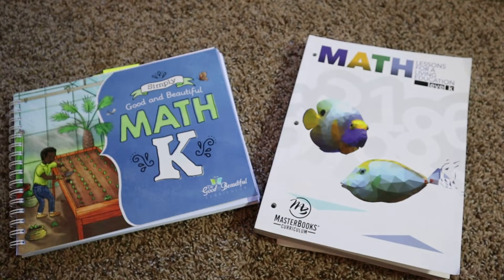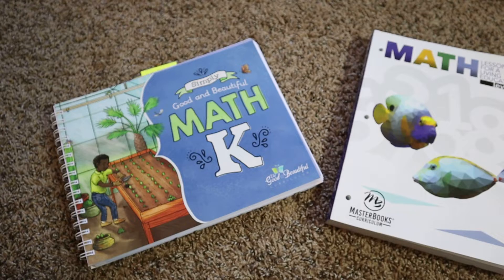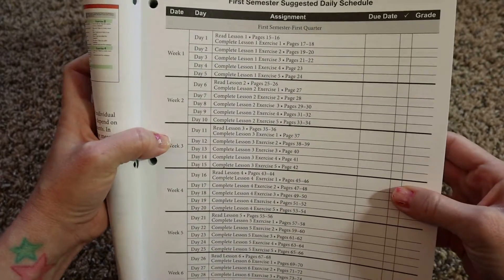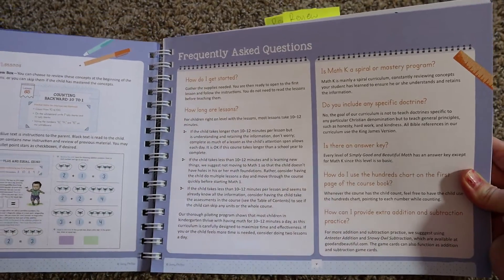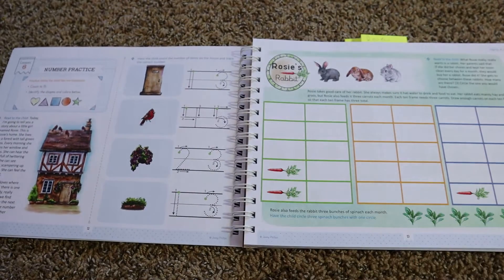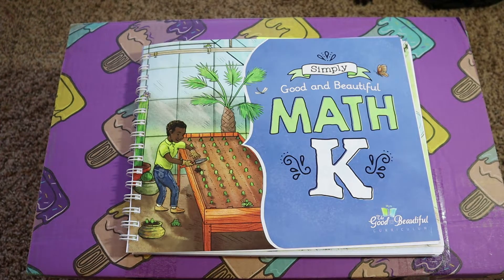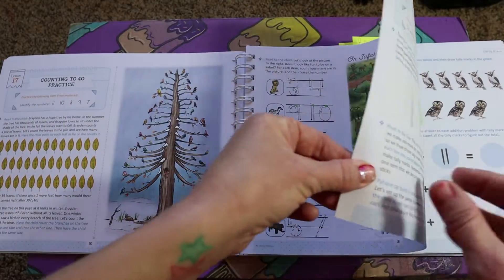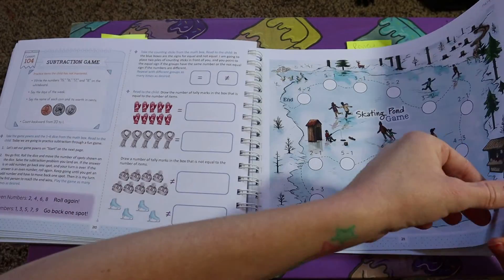MASTER BOOKS vs THE GOOD & THE BEAUTIFUL | Kindergarten Math | Math Simply K Flip Through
If you're searching for a kindergarten math curriculum then you will love today's video! I'm doing a review not on one but two math curriculums! This is a comparison review on Master Books Math Level K and The Good and The Beautiful Math K. I am walking you through the differences in price, supply lists, learning objectives, religious content, and complete flip throughs of each. I hope this helps make your decision on which curriculum to use.

Time stamps if you want to jump around or see something paricular:
1:15 price and what’s included in The Good and the Beautiful Math K and Master Books level k

3:25 homeschool theory, overall length of curriculum, and how long it takes per lesson of The Good and the Beautiful and Master Books

4:00 scope and sequence, supply list, check list schedule, and flip through at first week of Master Books level k

6:40 scope and sequence, supply list and peek at first week of The Good and The Beautiful Math K

8:40 learning objectives and complete flip through of Master Books Math Level K

13:35 learning objectives and complete flip through of The Good and The Beautiful Math K

16:43 side by side comparison charts

16:54 outro